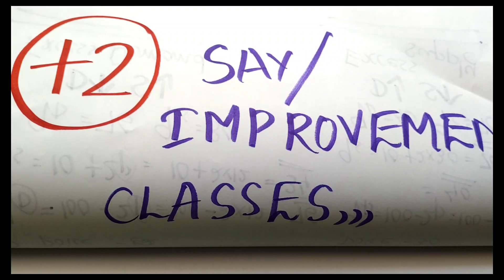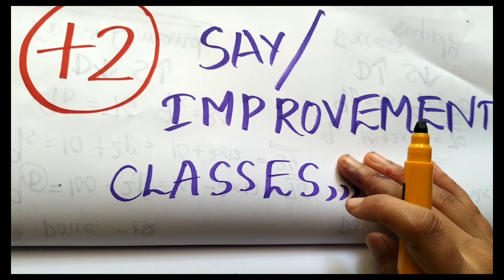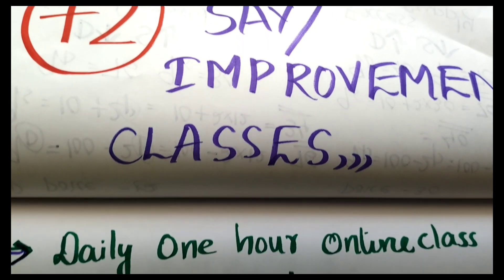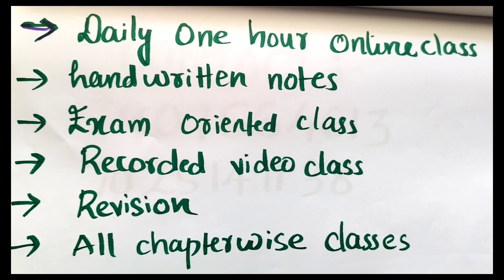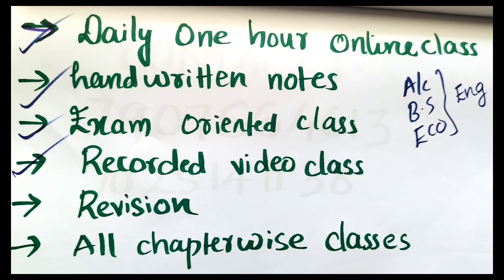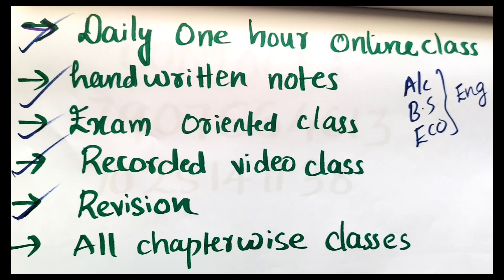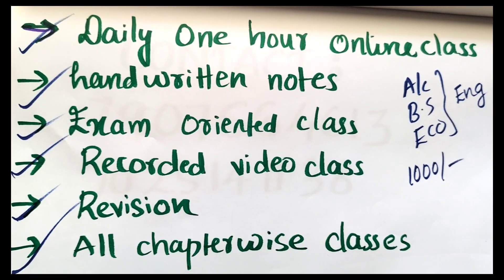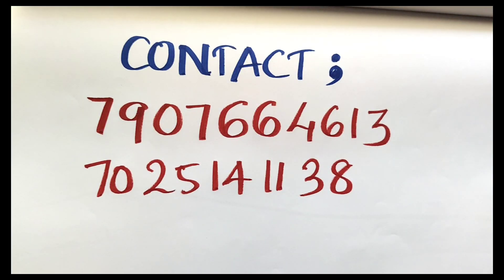PLUSTWO SAY /IMPROVEMENT CLASSES 2023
eduwallet 2:0
plus two online say improvement classes are available...
if you interested
pls contact
commerce batch